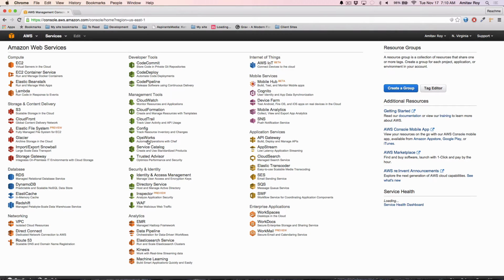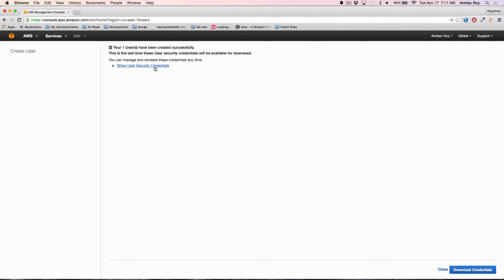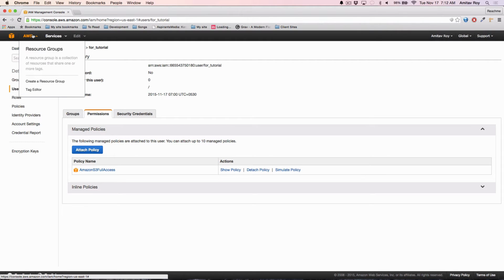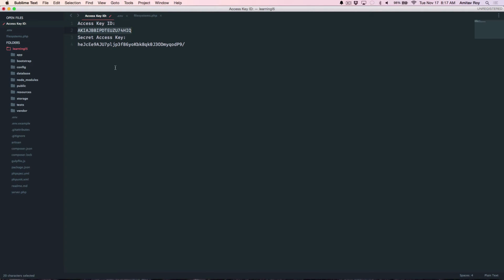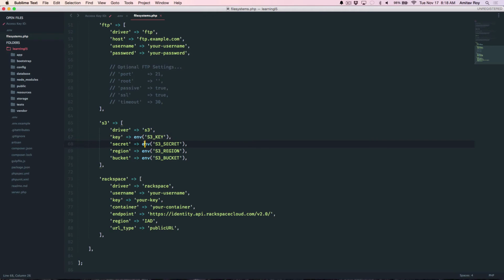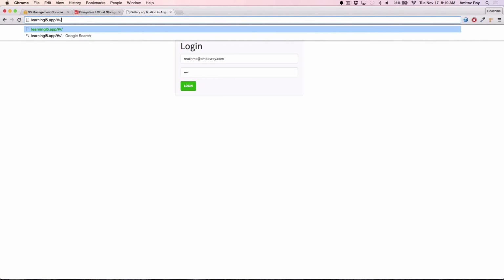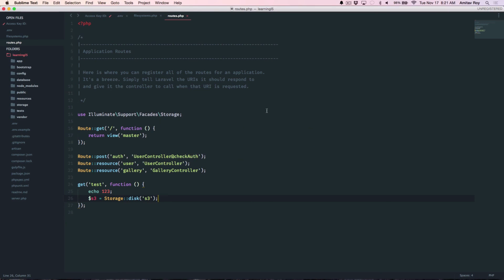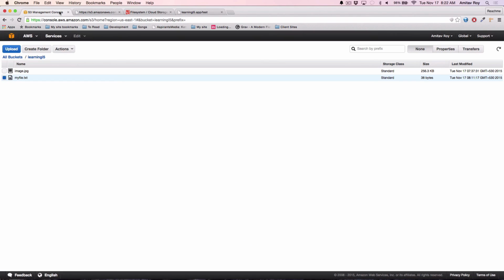#11 S3 bucket and upload file in Laravel with IAM user - SPA Laravel & AngularJS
In this tutorial I will show you how to create an IAM user and an S# bucket. And then using the Access and Secret key upload files to the S3 bucket from Laravel 5.1.

You can get the code for this tutorial on this URL